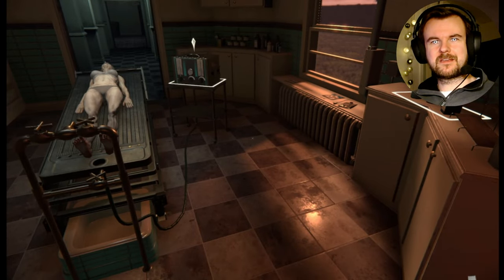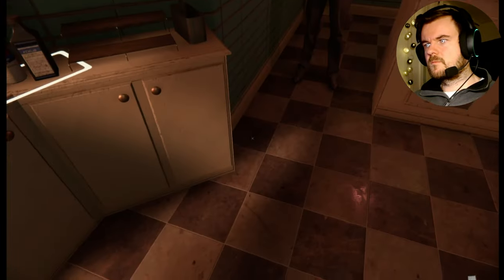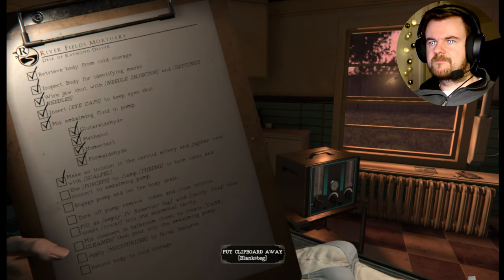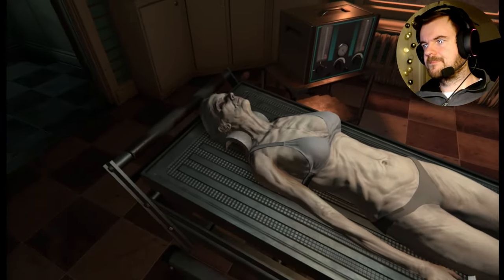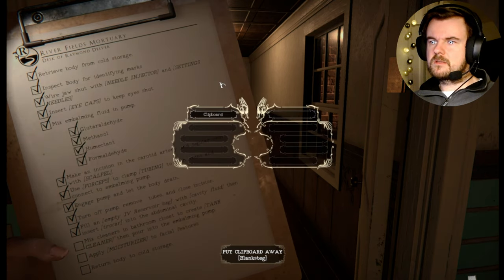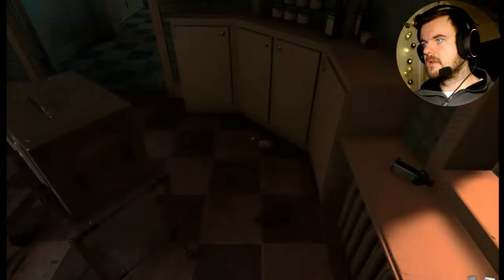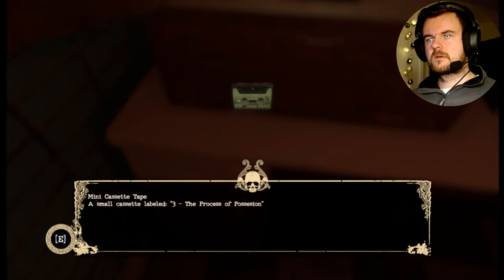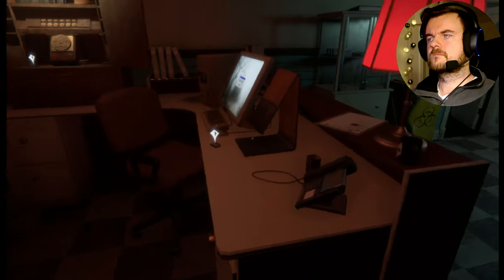The Mortuary Assistant - part 2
Trying out The Mortuary Assistant for the first time
4:11 Walking ghost?
9:25 Jumpscare
13:55 Thumbnail
24:17 Jumpscare